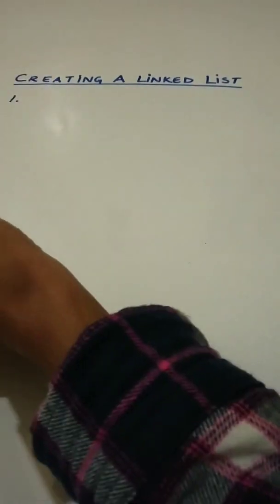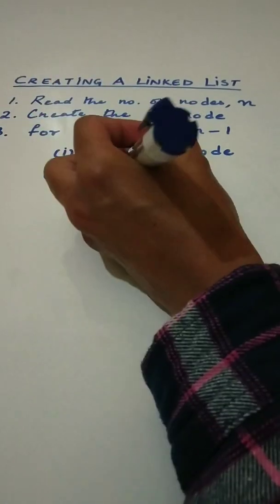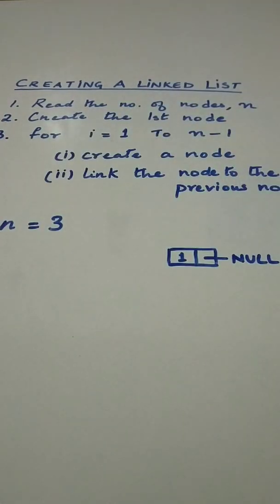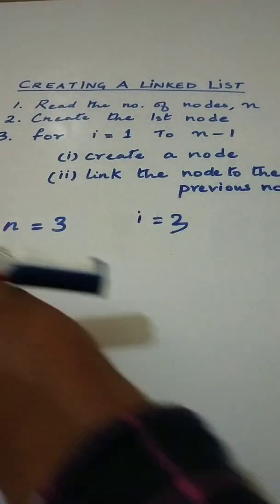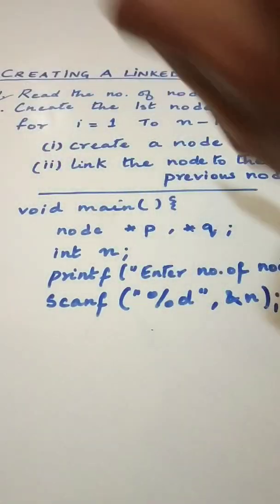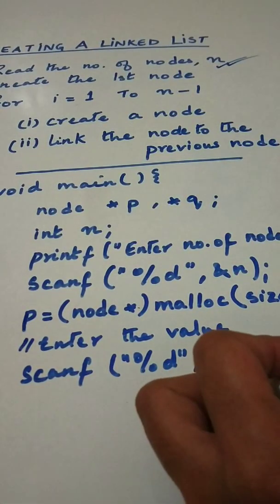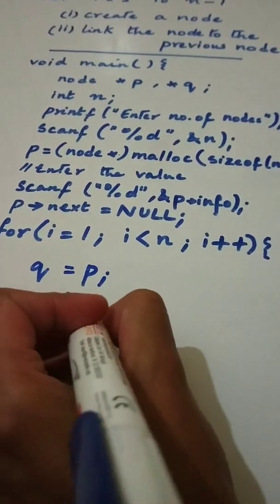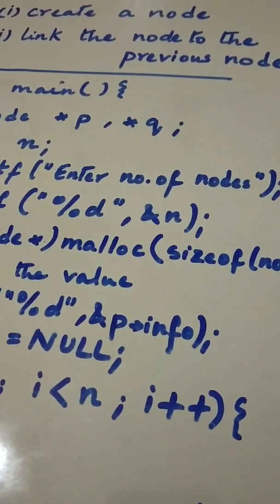Introduction to Linked List - Part 3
A complete step-by-step video on how to create a Linked List.